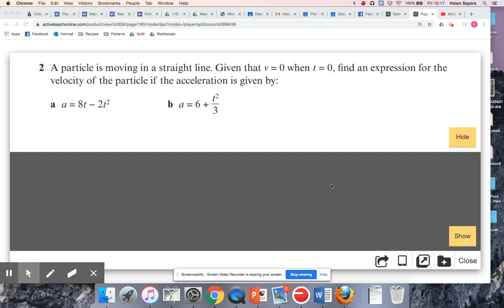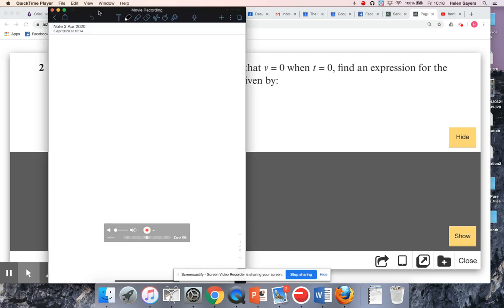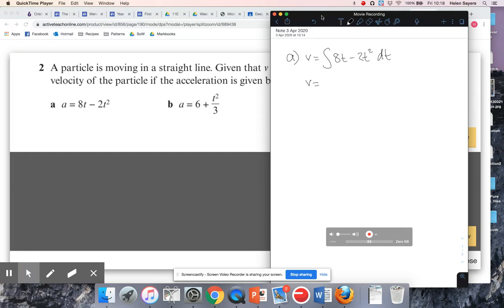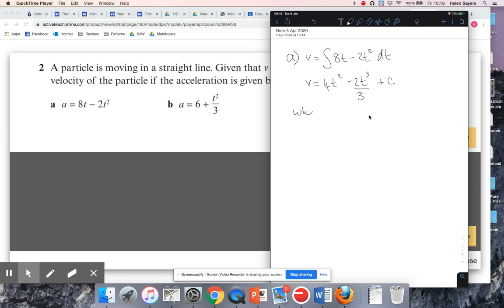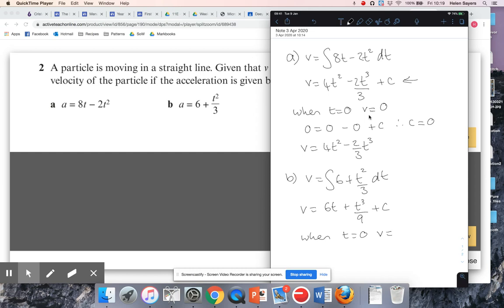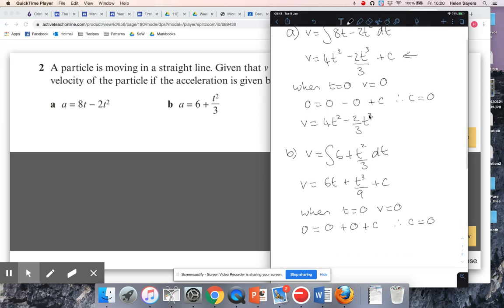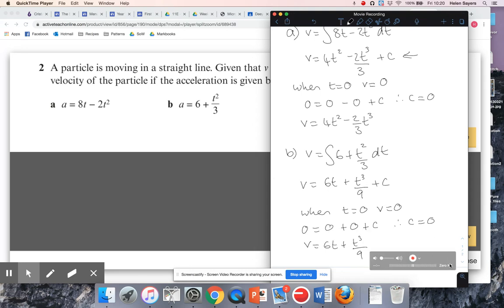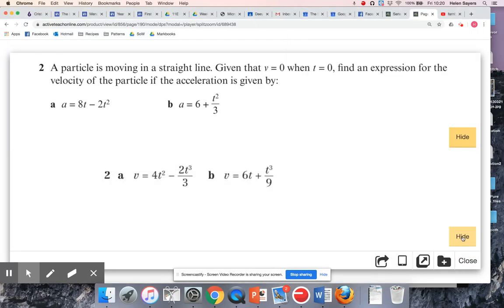Mech Yr1 Ex11D Q2